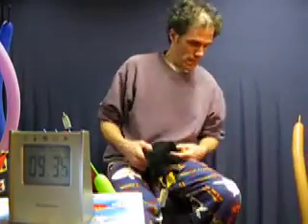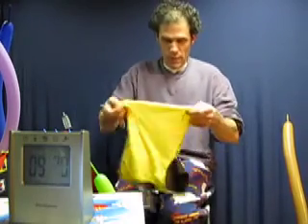Balloon World Record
This is a video response to "Fastest time to model five balloon sculptures blindfolded"  On the Guinness World Record channel. The record was done by Daniele Bottalico who made five balloon sculptures blindfolded is 1 min 47 sec. He was good but I thought I could do better. First try was just a test on making the same shapes done in 1:25. Next I did it blindfolded in 1:41 and last behind my back in 2:04. I will work on this last part and get it under 1:47.